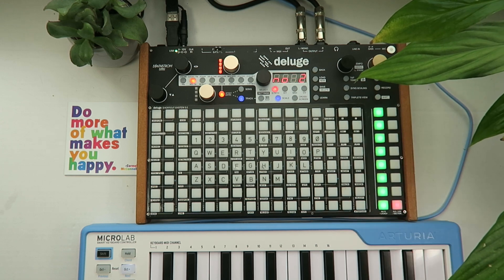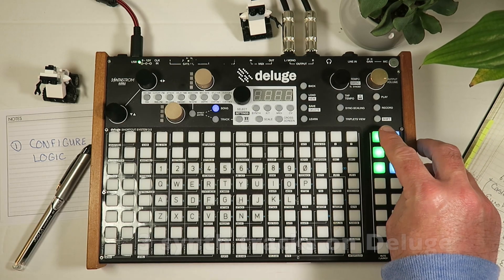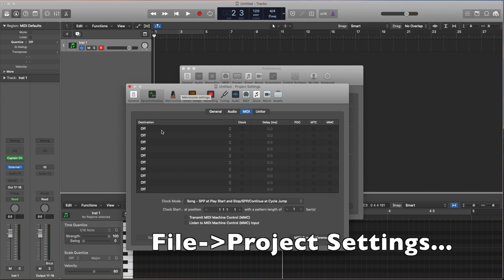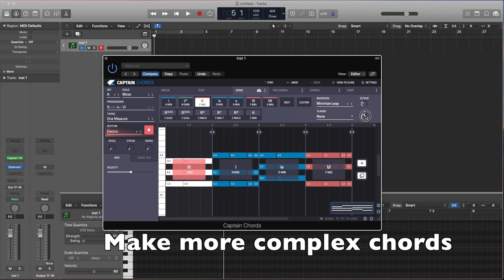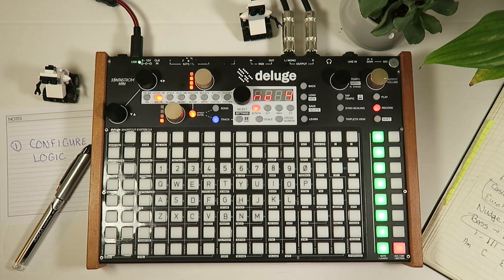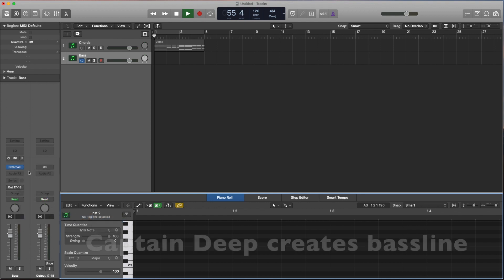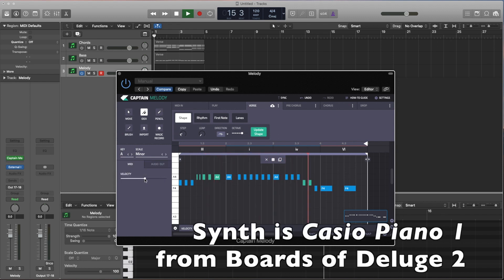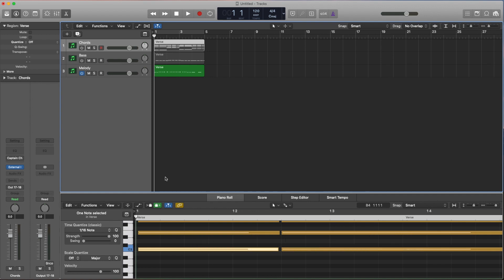How to use the Deluge with a DAW (Logic Pro) over MIDI, and Captain Chords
In this video I show you how to use the Deluge with a DAW, Logic Pro, to send MIDI notes from the DAW into the Deluge sequencer. I'm not a good keyboard player so I'm always looking for a way to improve making melodies. I found Captain Chords, a plugin from Mixed in Key, from a video on BoBeats's channel and realised it could help me make better music.

Captain Chords is a set of plugins that run in your DAW. They lets you built chord progressions, and accompany those with melodies and basslines.

In this video I show how to use the Captain Chords plugins to sequence synth presets on the Synthstrom Deluge and then record those sequences into the Deluge. I'm using Logic as my DAW to send MIDI notes to the Deluge, but you can also use Ableton Live.

The Deluge is connected directly to my laptop over USB. The synth presets you hear are from the Boards of Deluge, and Boards of Deluge 2 synth packs for the Deluge, and the Bear Bass synth preset.